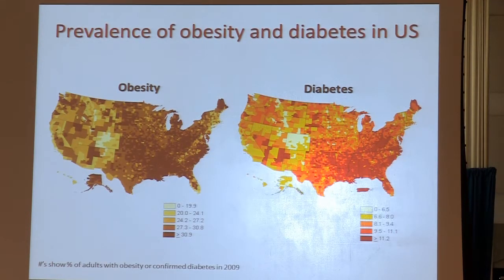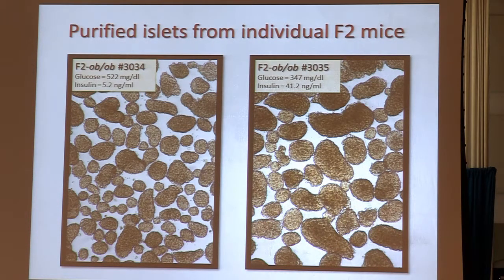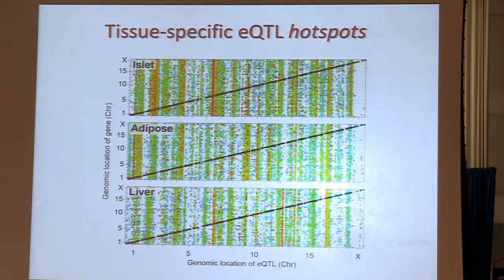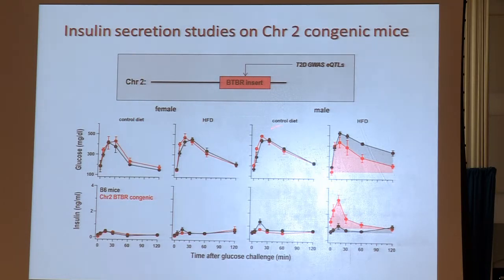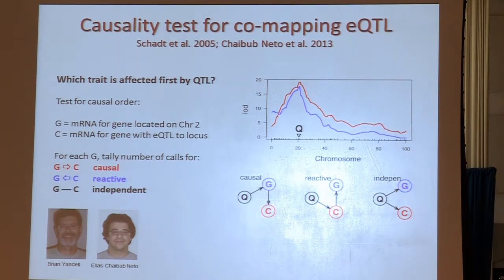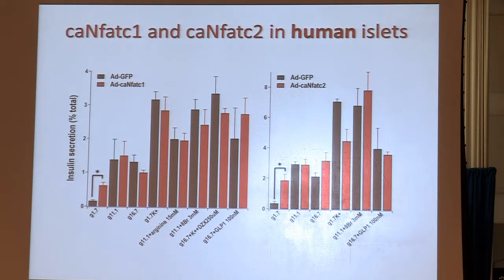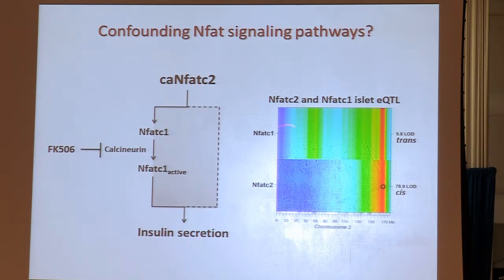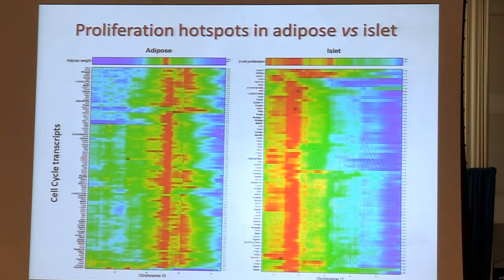July 16, 2013 - Causal Tests and Protein Motifs Applied to Diabetes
Mark Keller discusses Causal Tests and Protein Motifs Applied to Diabetes at the UCLA Human Genetics/Biostatistics Network Course